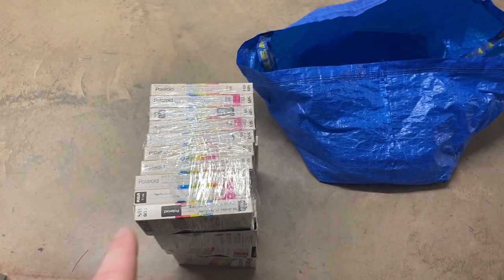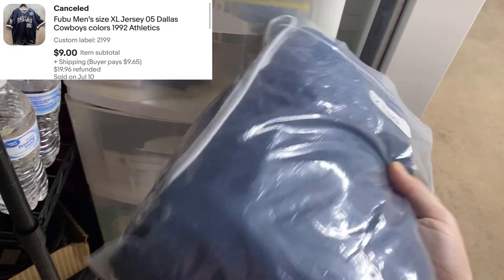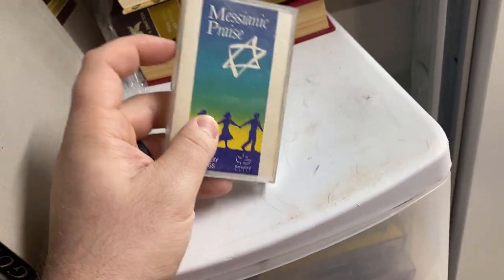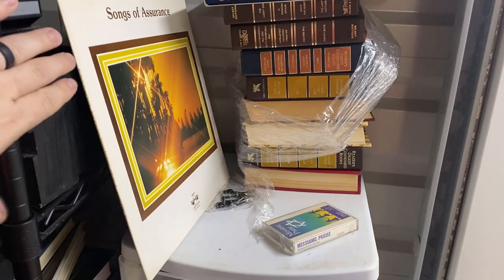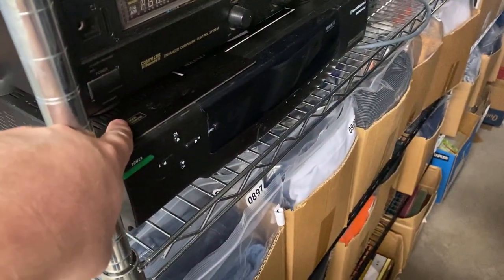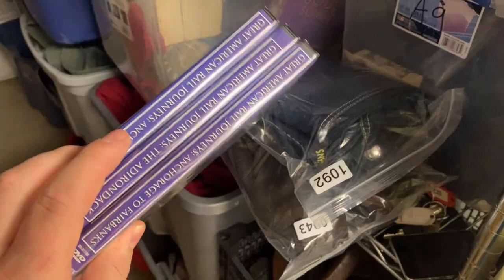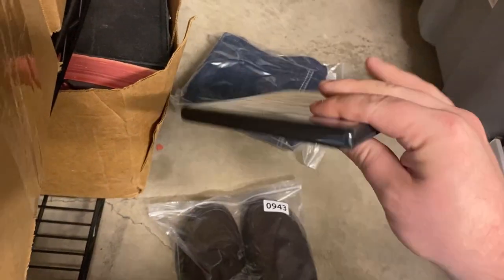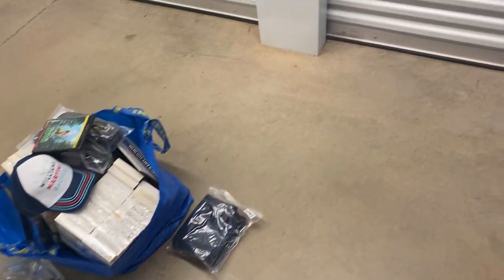What To Sell On Ebay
Supplies I use on a daily basis.  Prices fluctuate and may be cheaper in other places.
Label Printer
8x6x4 boxes
7x4x4 boxes
20x14x6 boxes 3WoYMzA

Clothing storage bags
Ikea Bags
Stretch Wrap